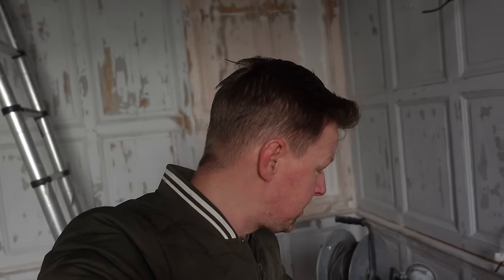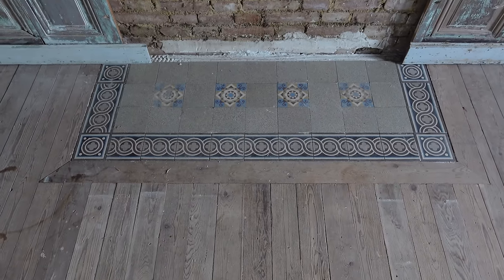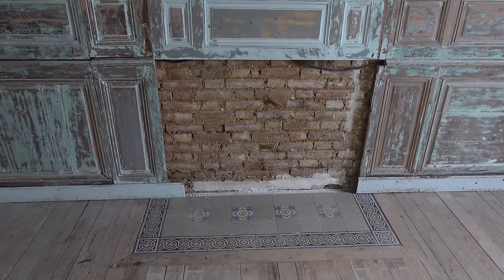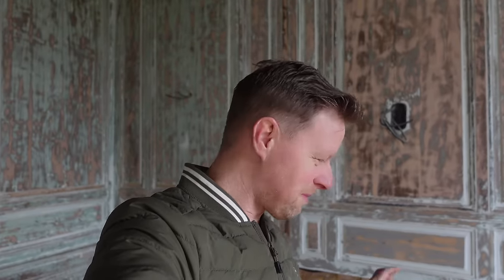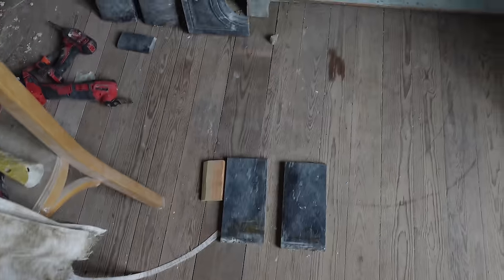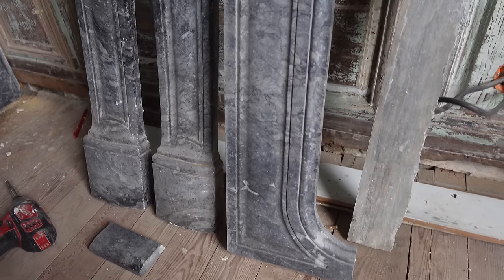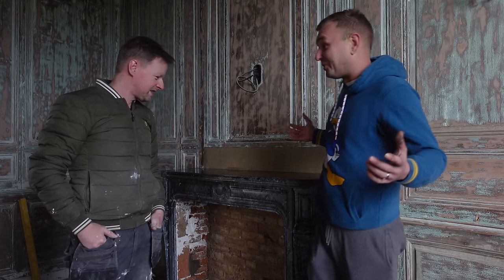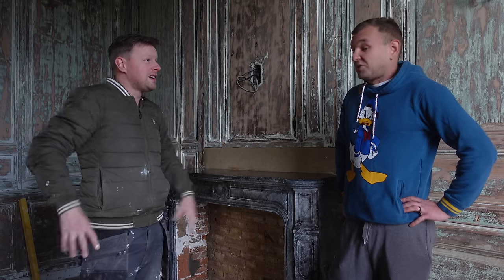We DID NOT Expect That To Happen - Trying Bizarre DIY: Did It Actually Work?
Bonjour à tous, the family are back at it and with more changes for the 401 suite, but will it be worth it?

or,

Address

95 le château
Lalacelle
61320
France

About us,